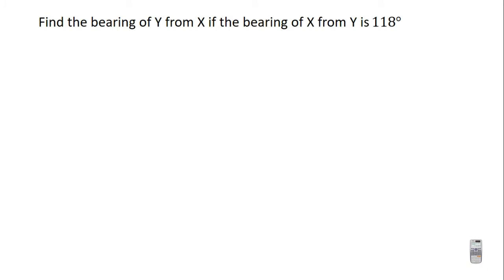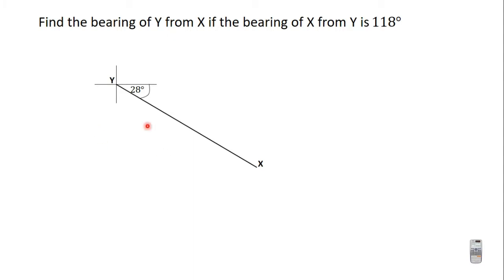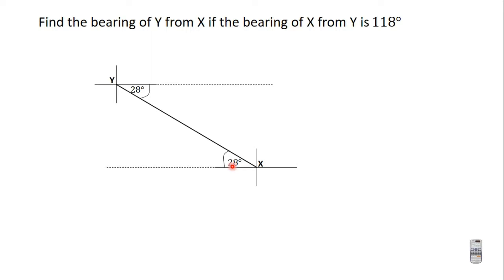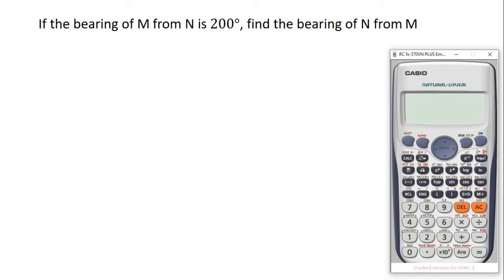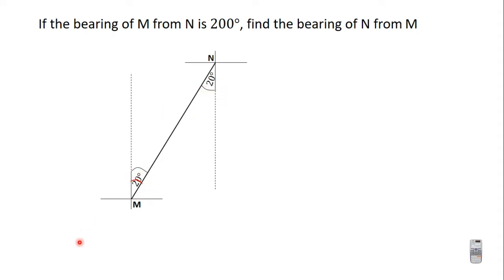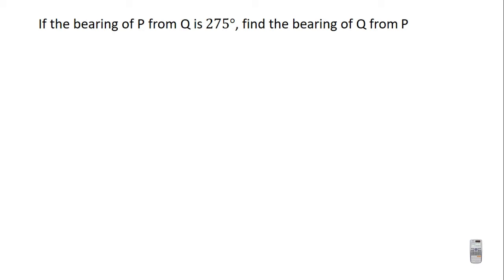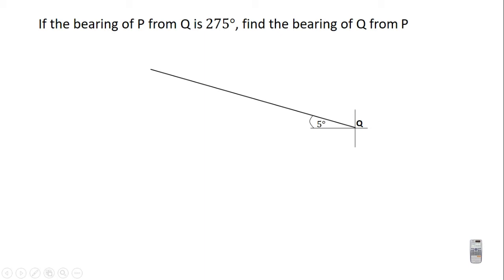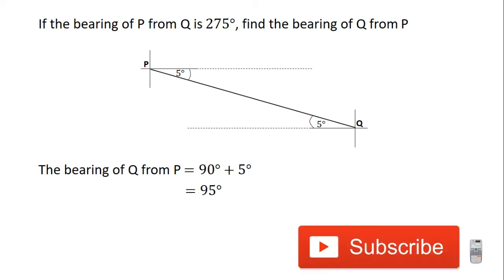8 Back Bearing